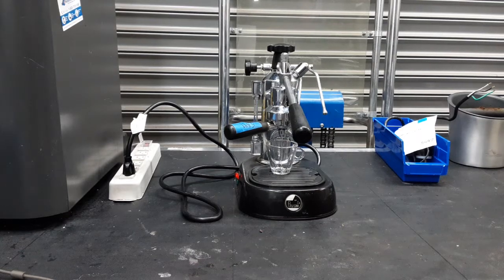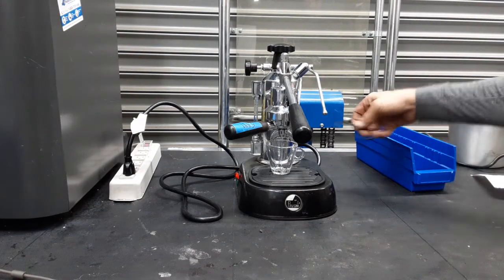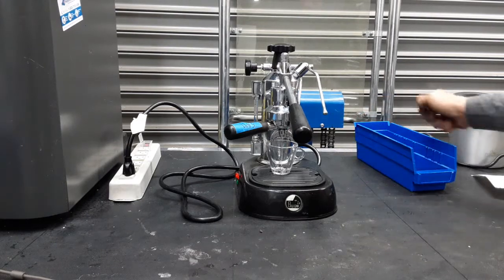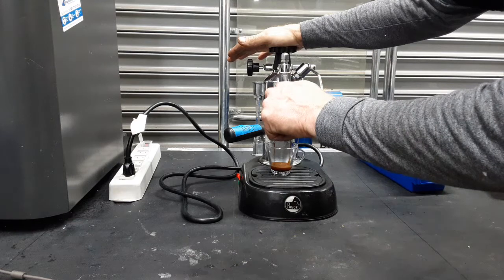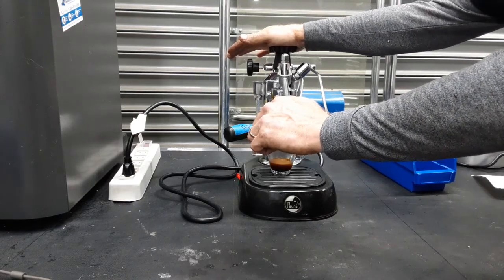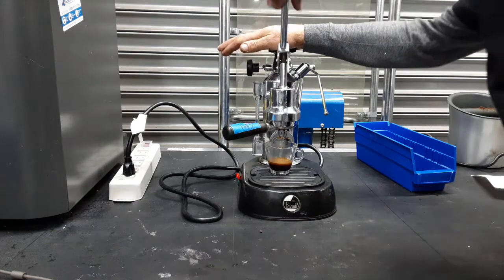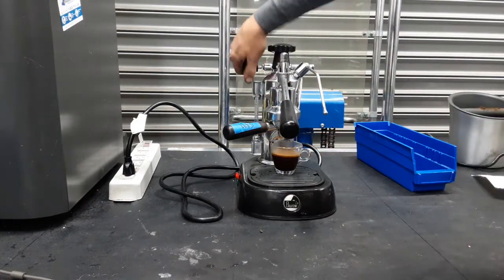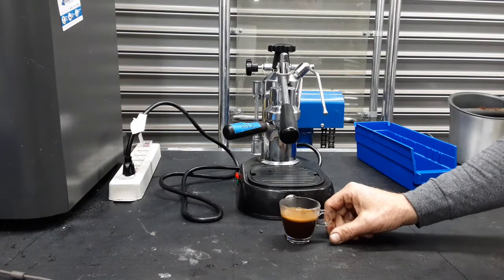La Pavoni Test shot #5497